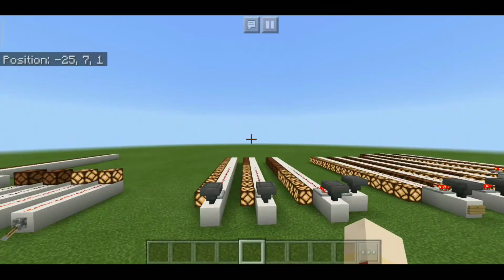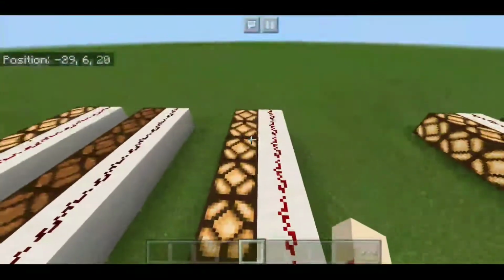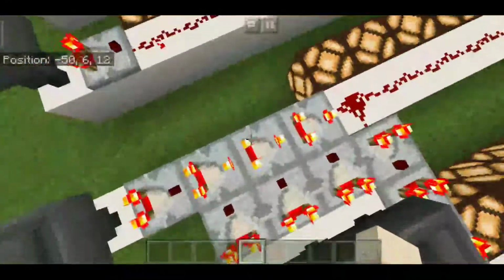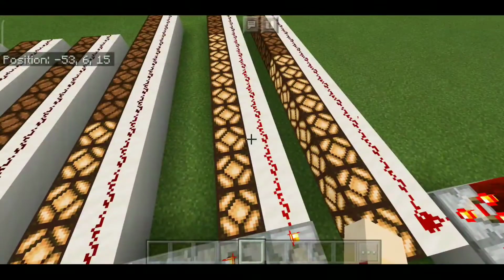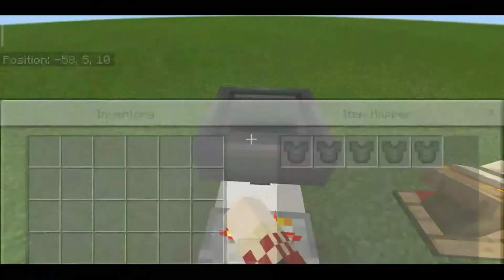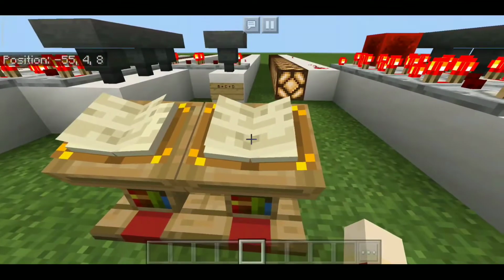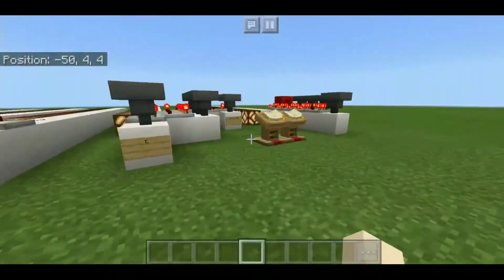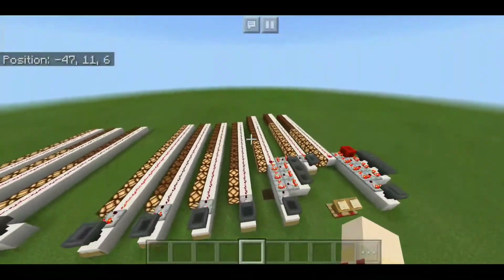Addition And Subtraction using Comparators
This Video is a Part of My Series "Guide to Computer Redstone"